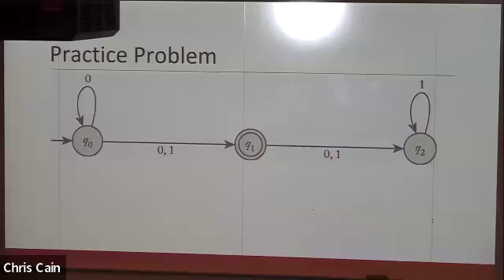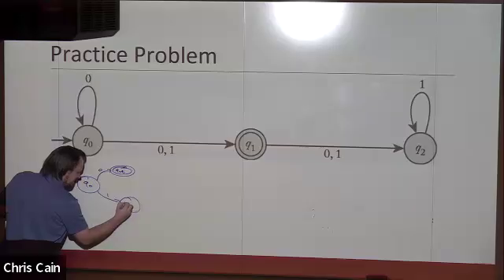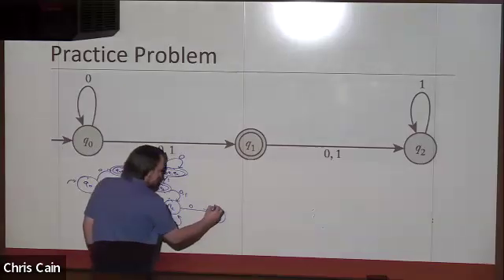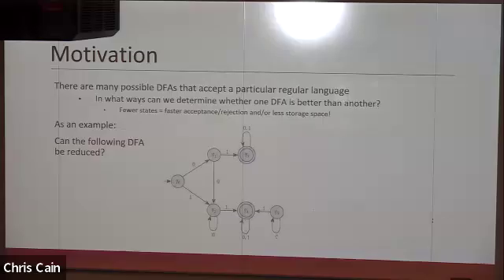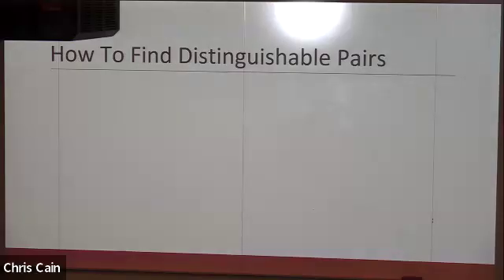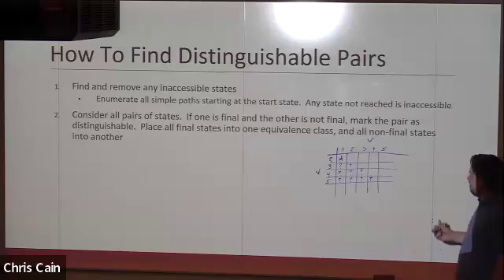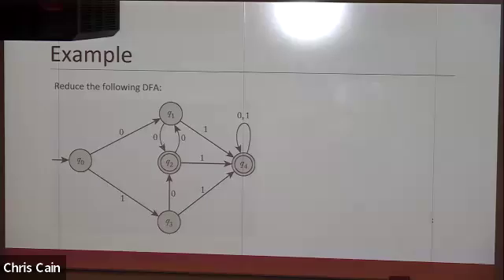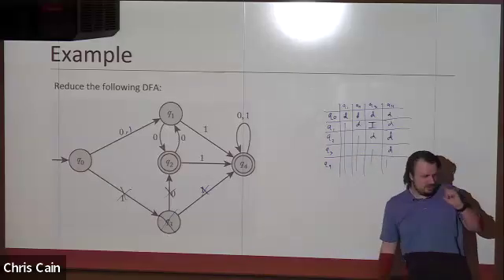CSCD 420 Oct 01 2025